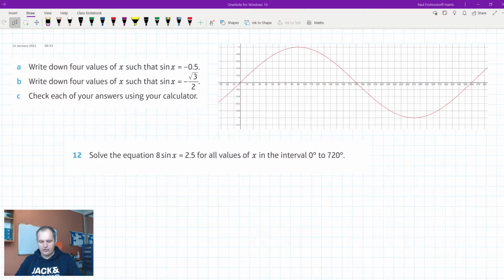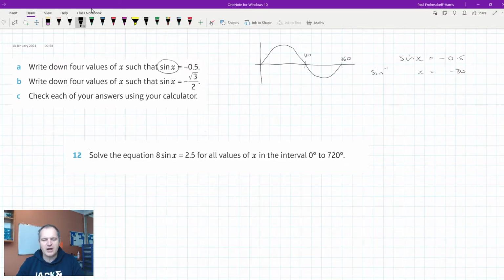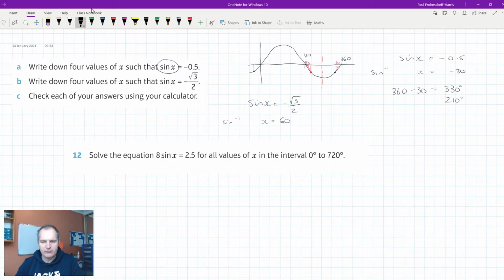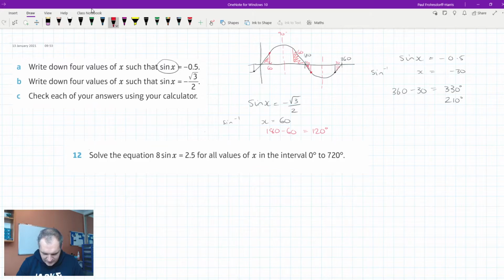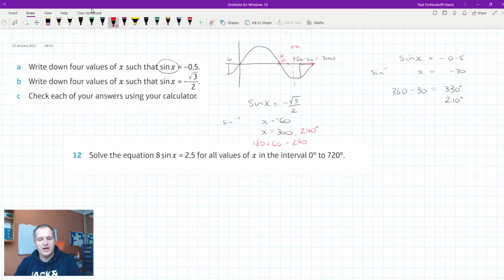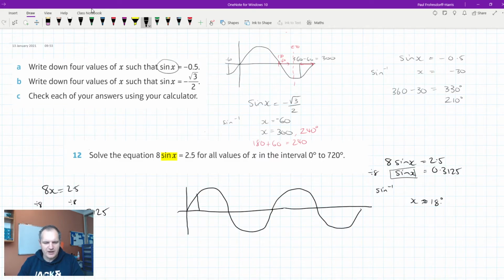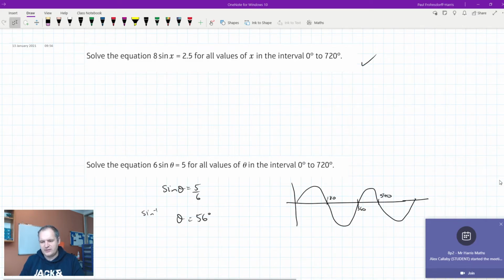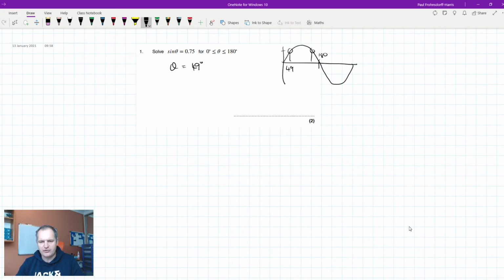SOLVING TRIG EQUATIONS: Using a calculator and a sketch - GCSE Maths KS4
We saw in the last lesson that graphs can be used to read solutions, but in this lesson we see how KNOWING the shape of the graph can be used to solve equations involving trigonometry to find multiple solutions.

You will need: Paper, Pencil, Ruler and Calculator

You can download a worksheet to complete afterwards from corbett maths

This is to consolidate the learning and is highly recommended

This video offers a GCSE maths lesson aimed at providing some Maths education to those that want it, especially those Year 9s, 10s and 11s who do not wish to miss-out on their teaching.